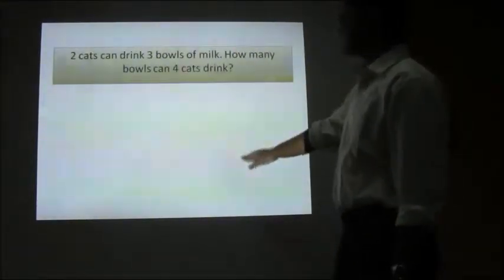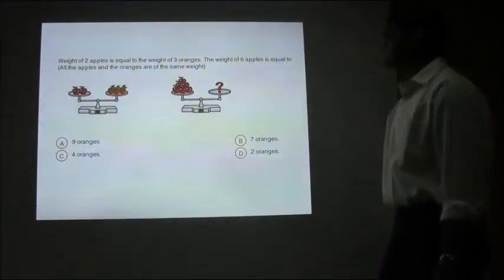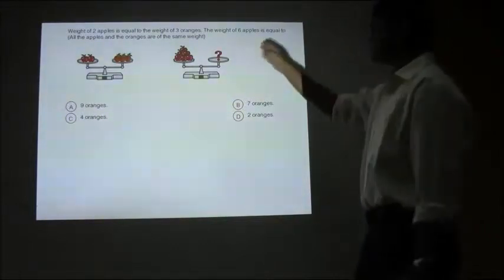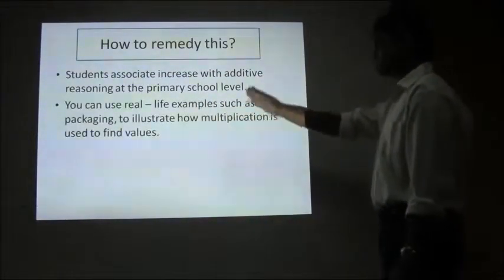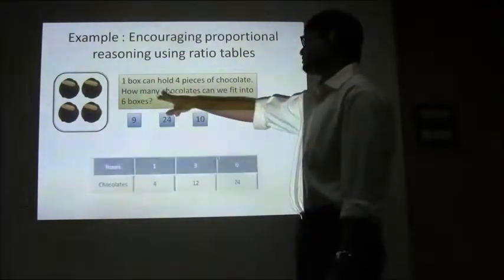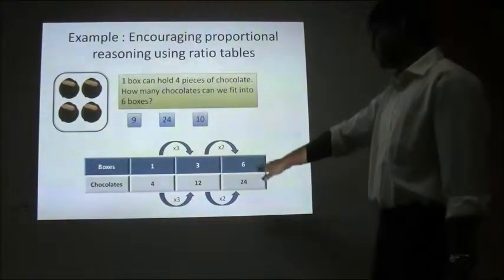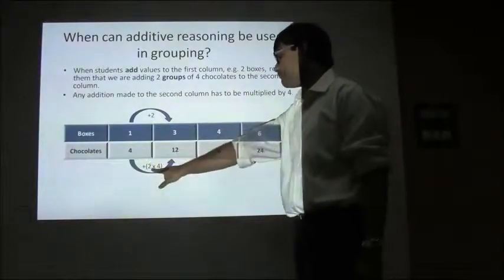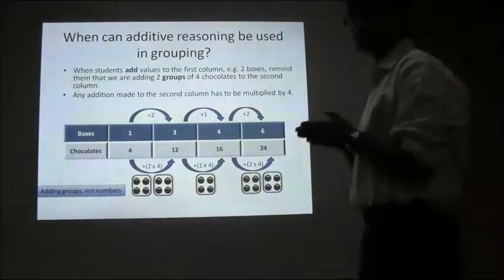Misconception Using additive reasoning instead of proportional reasoning